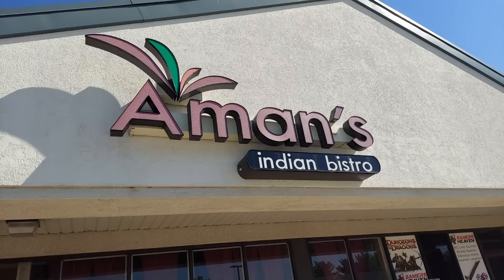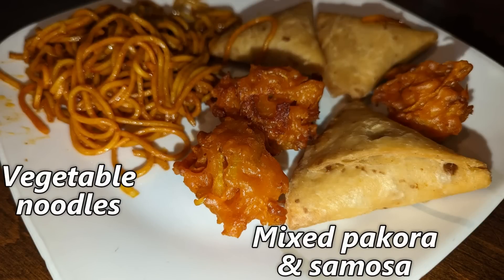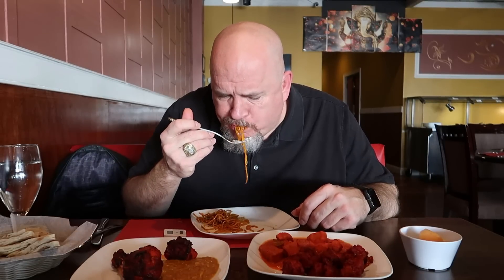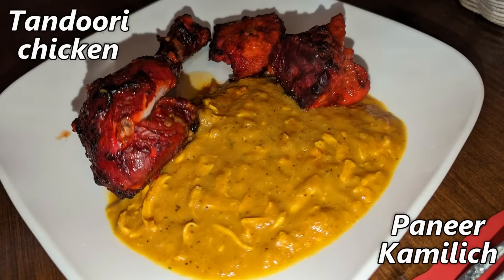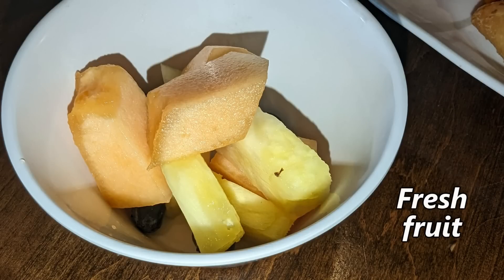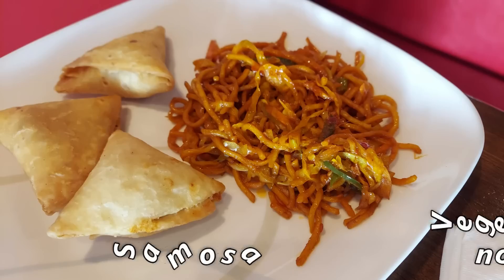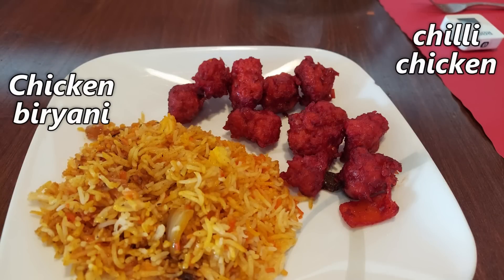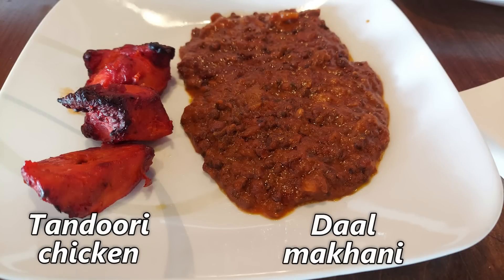BUFFET BUSTER - How much Indian Food Can I Eat @Aman's Indian Bistro Buffet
The Buffet King is back @ Aman's Indian Bistro to see how much Indian food  I can eat before I can't take the heat.  Instagram:  @Notorious_BOB  Facebook: @RealNotoriousBOB  Twitter:  @Notorious_BOB

Give this place a try, tell them B.O.B. sent you.  Wait, I may just be eating there as well.  If I am come introduce yourself.
Aman's Indian Bistro 277 Schuylkill Rd, Phoenixville, PA 19460

Bob Shoudt
Notorious B.O.B.
Notorious B.O.B
Notorious BOB
Bob eats
Bob the eater
Bob Comida
Eat Bob
BOB vs
old man eats
old man eats more
man eats more
most food ever eaten
eating world record